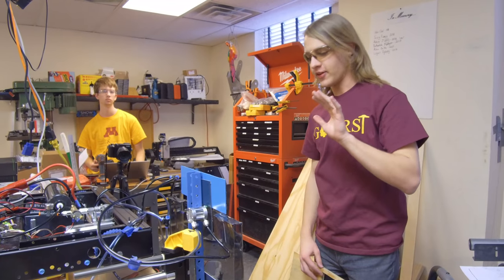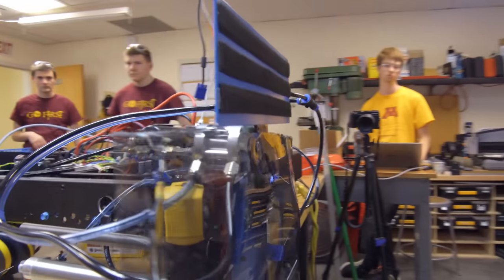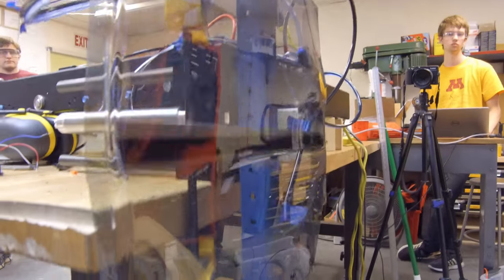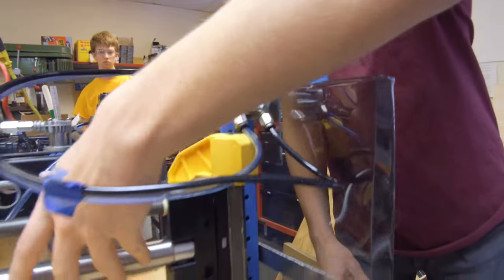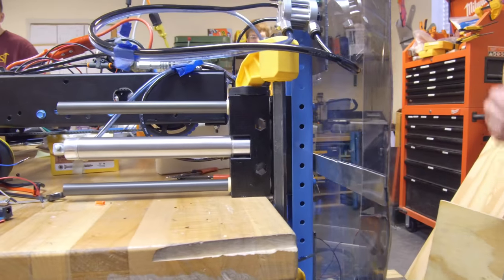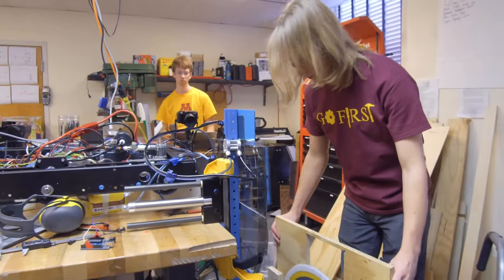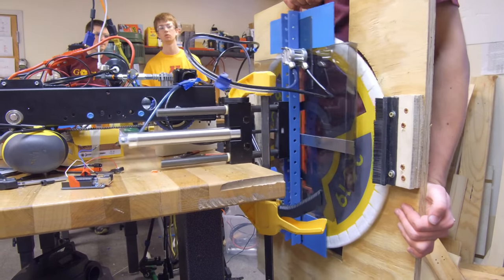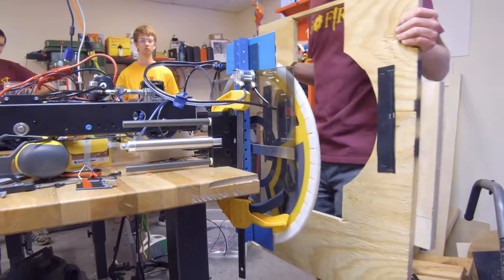Ri3D 2019 Day 2 - Hatch Panel Testing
Here is the successful final testing of the hatch panel mechanism before being mounted to the robot. We are very pleased with the results of this subsystem!

Special thanks to FRC 3042 for loaning us a HATCH PANEL to test and film with!